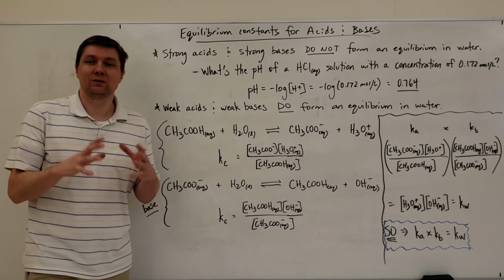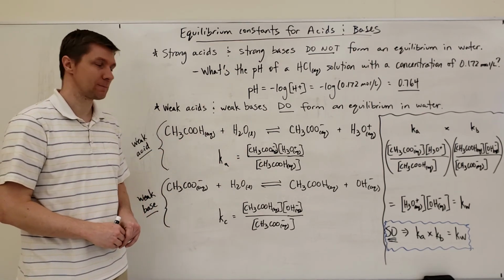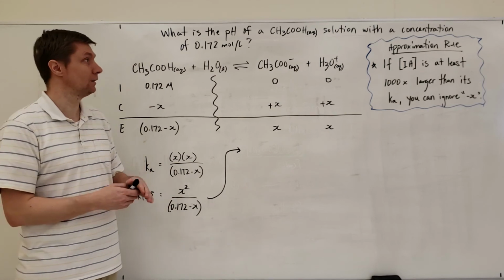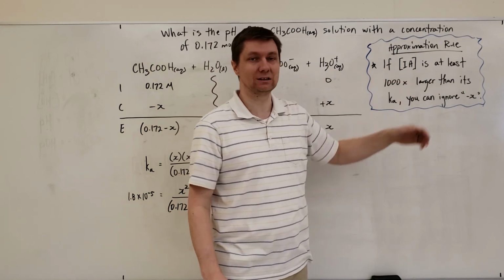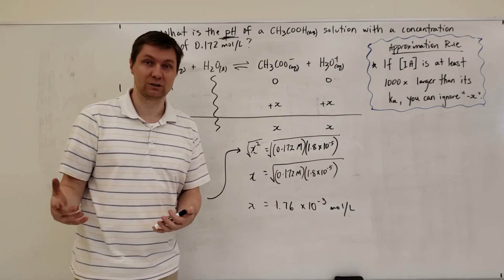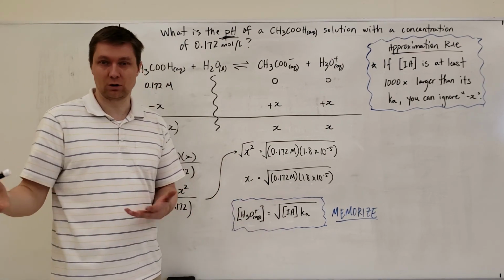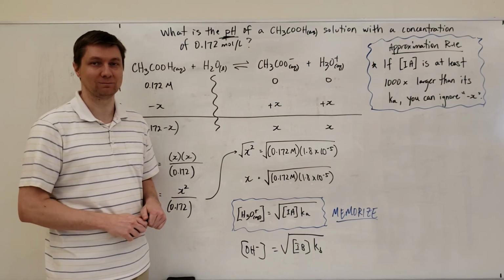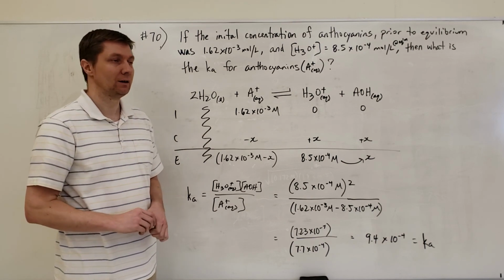ka and kb of Weak Acids and Bases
Equilibrium constants of weak acids and bases are explained in this video and how they are related to the ion product of water (kw).  Also a few examples of how to use ICE tables for weak acids and bases are discussed and when the approximation rule can and can't be used for such problems.